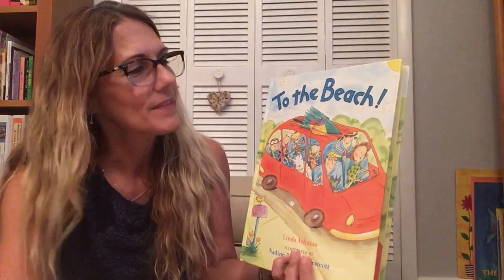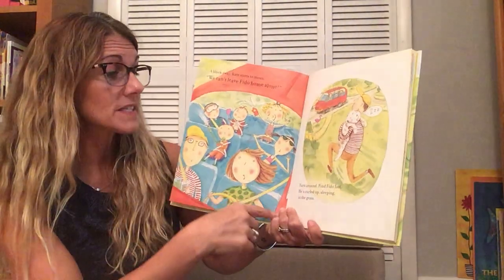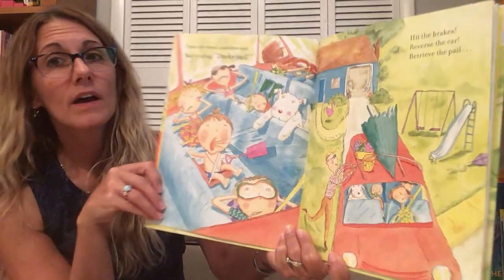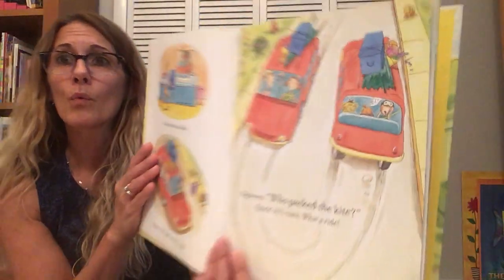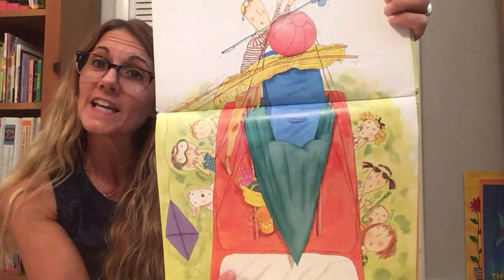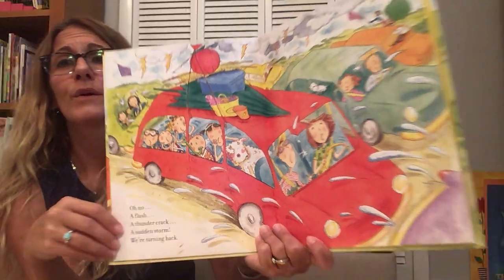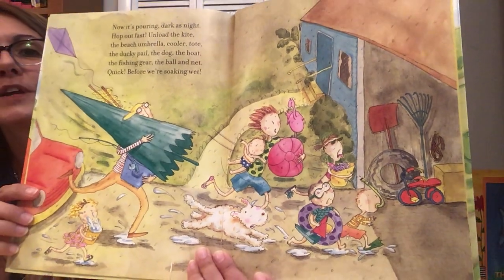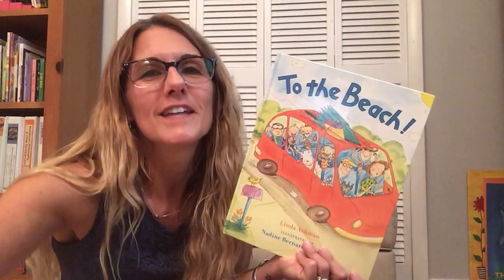Pre-Primary Toddler Story Time with Miss Monique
In this video your child can hear the story “To The Beach” by Linda Ashman.